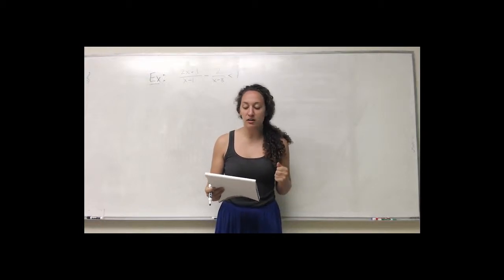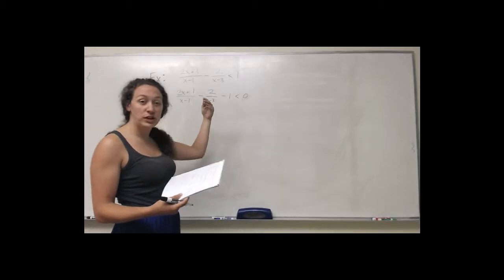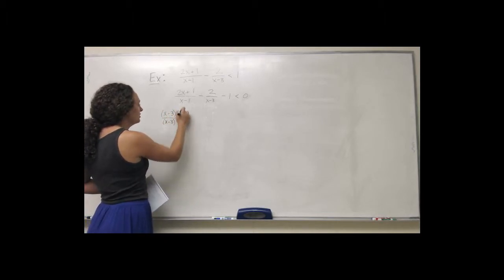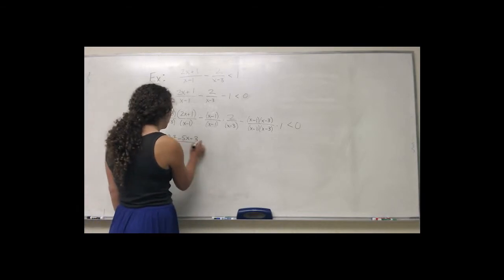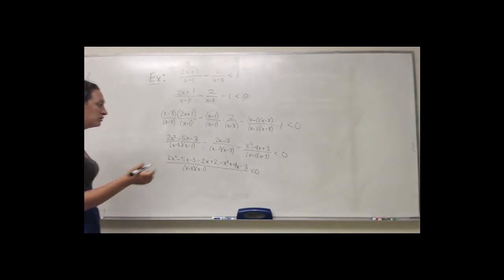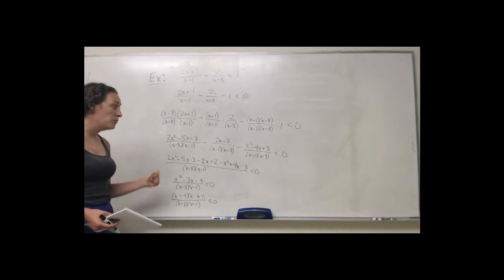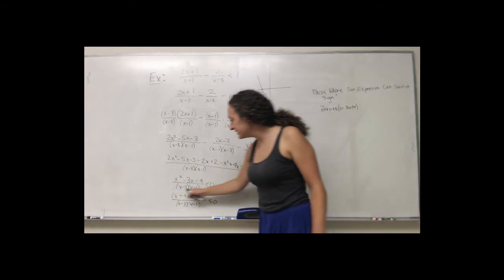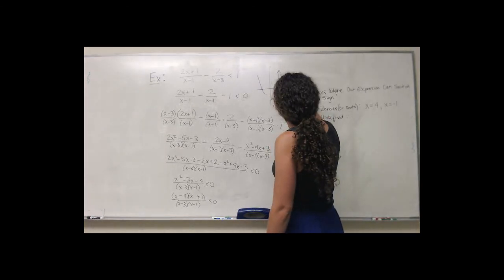Solving Polynomial Inequalities